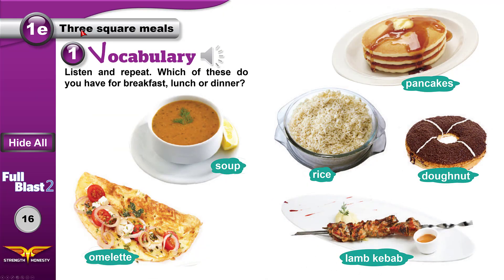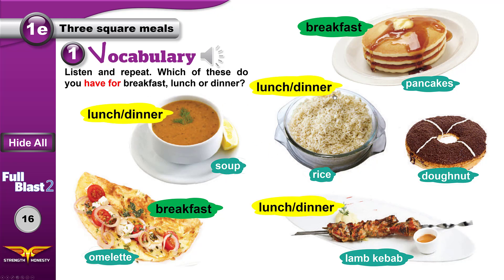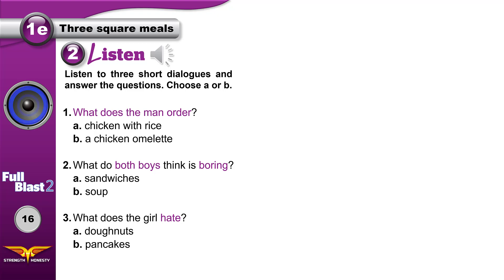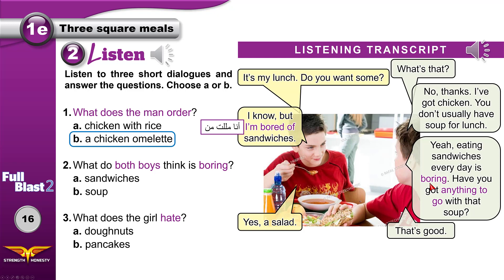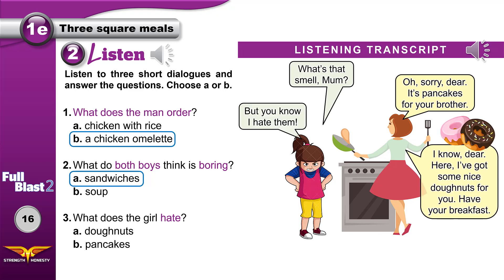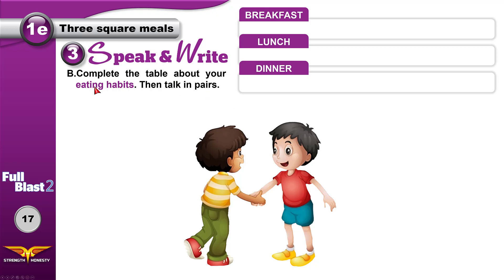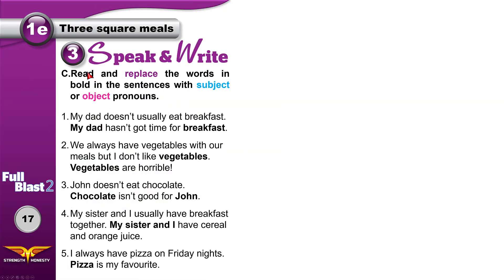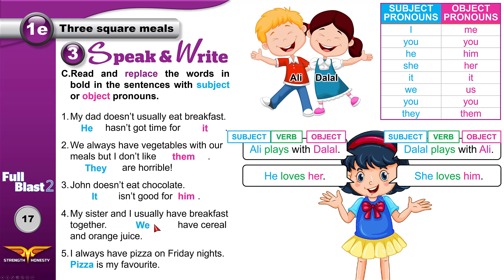Full Blast 2 Module 1e / انجليزي أول متوسط الفصل الثاني - وحدة 1 درس 5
فيديو تعليمي للصف الأول متوسط الفصل الدراسي الثاني من إعداد وتقديم المعلم معتصم نديم.